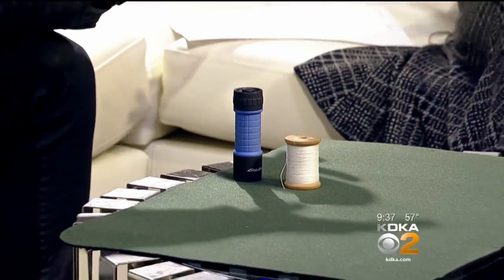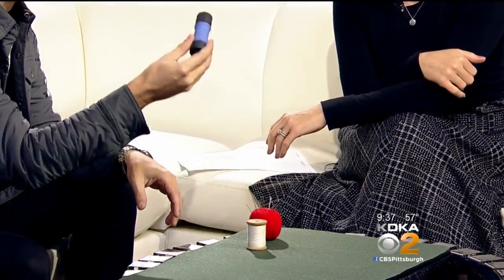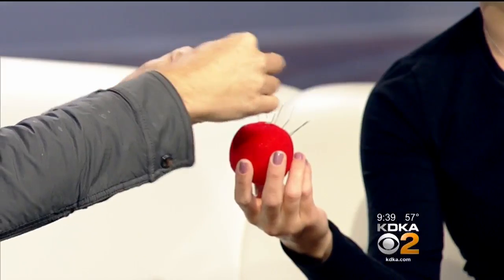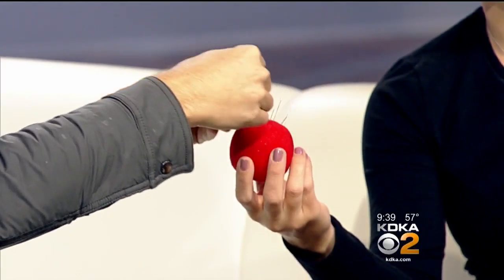Magician Lee Terbosic’s Houdini Halloween Magic (Part 2)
Magician Lee Terbosic stops by to talk about his 52 Up Close show in Pittsburgh and to perform some Houdini-inspired tricks!